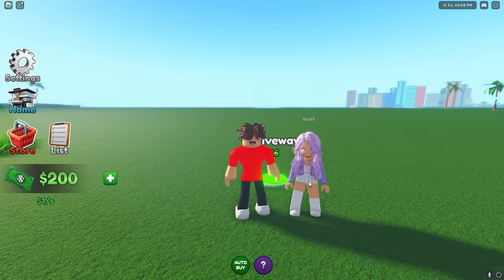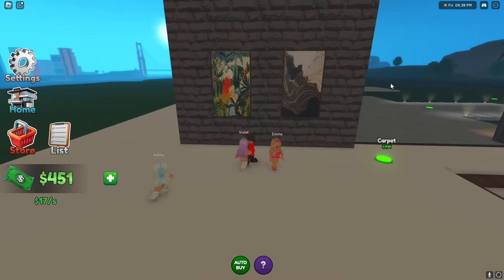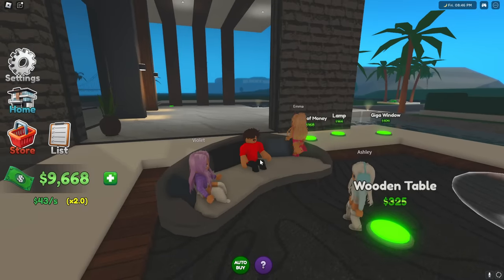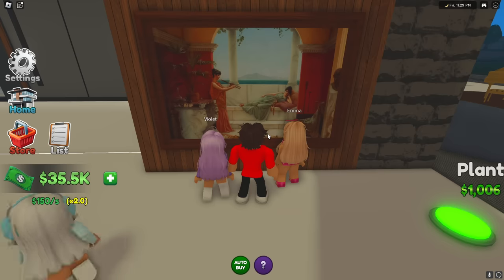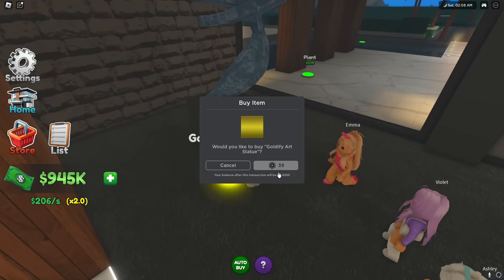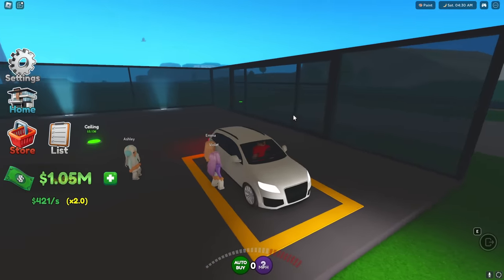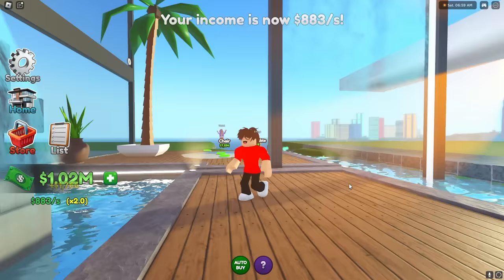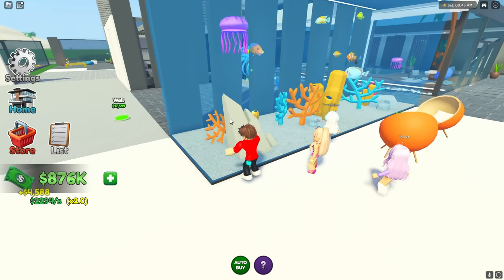Spending $100,000 to Become the RICHEST Couple in Roblox!